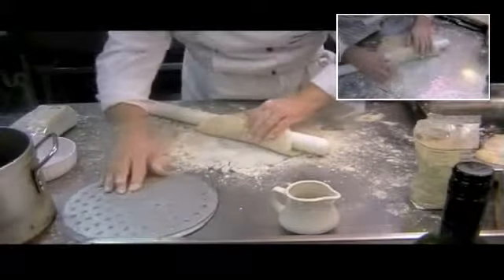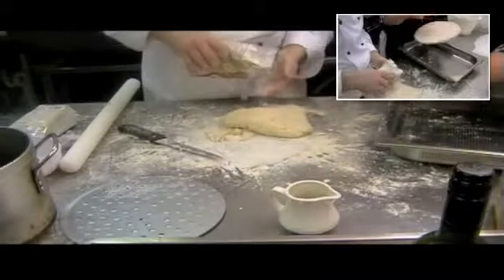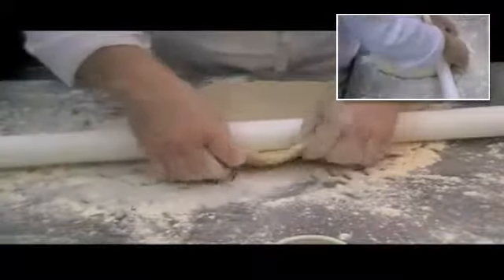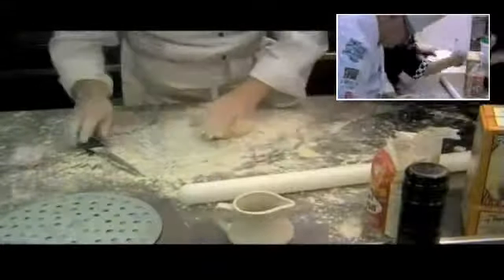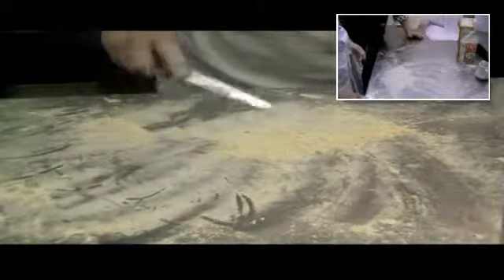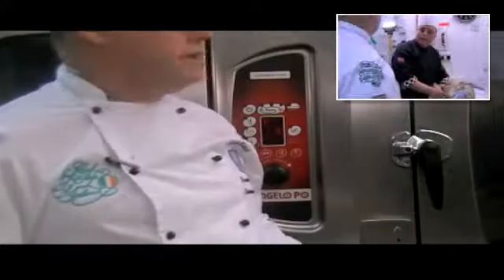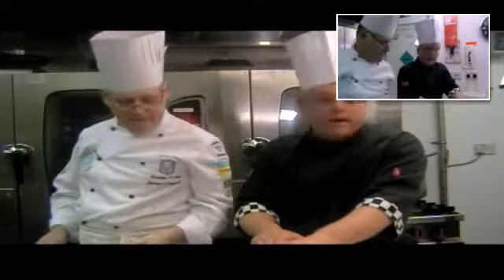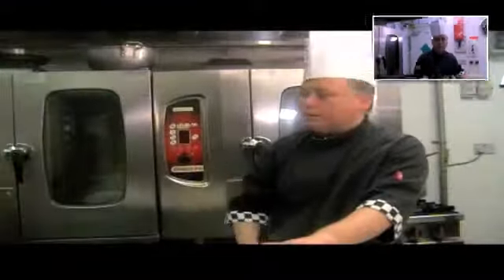Gluten Free Recipes - GF Pizza V8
This is a fantastic Gluten Free Pizza or GF Pizza as it is also known. You dont have to stop enjoying the foods you love just because you have a gluten intolerance. Enjoy this simple Gluten Free Pizza Dough!